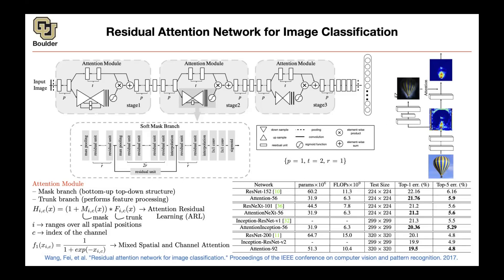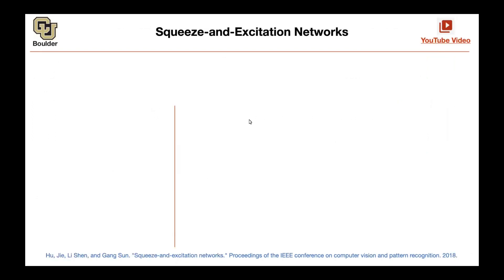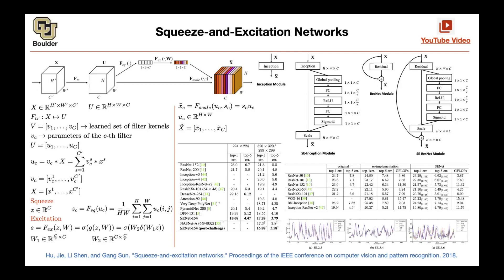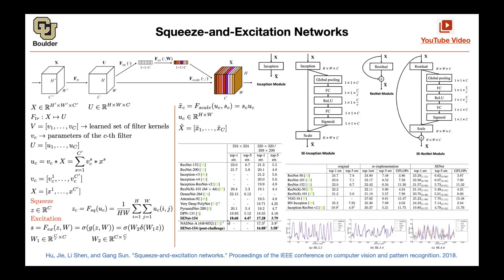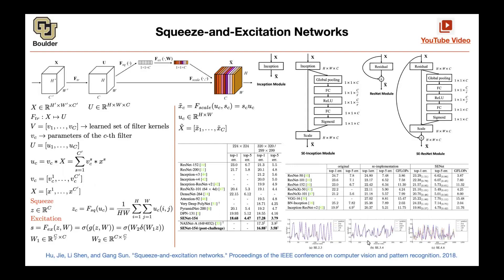Squeeze-and-Excitation (Q&A) | Lecture 8 (Part 2) | Applied Deep Learning (Supplementary)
Squeeze-and-Excitation Networks